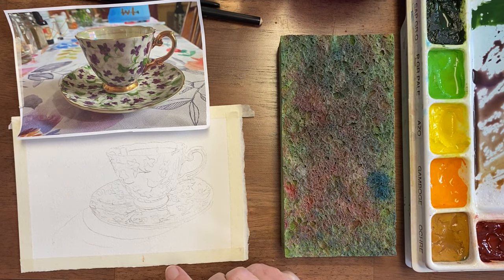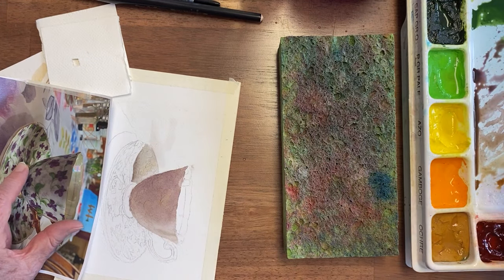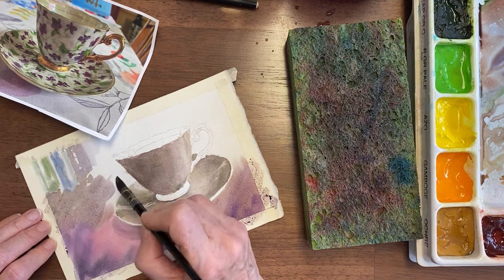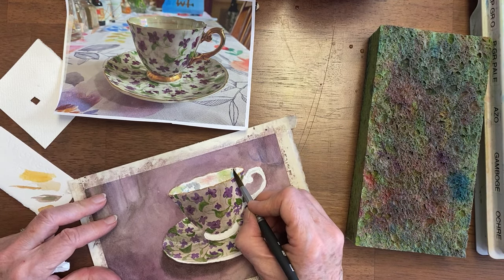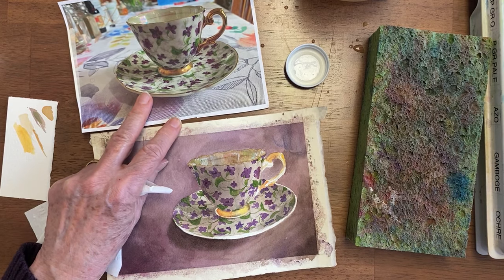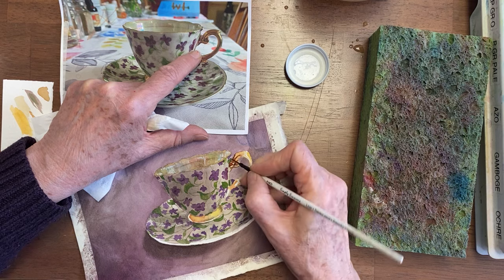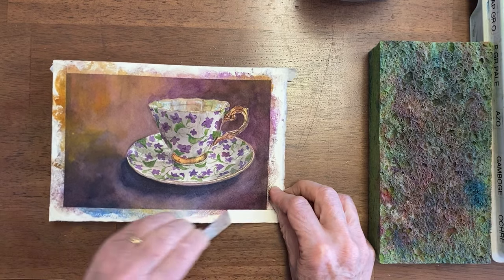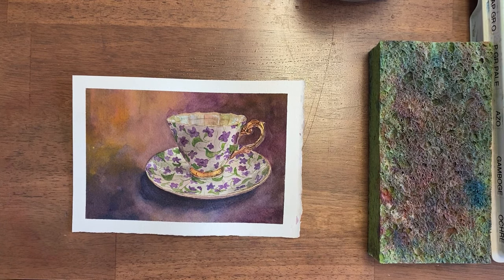Don't Throw A Painting Away Until You Watch This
This video fixes mistakes, but it also teaches about painting metallic surfaces and watercoloring a teacup card.  It's shocking how dark you have to paint for an ivory teacup!

Becky Gromlich Teacher's Choice Watercolor Palette
Includes: 1 palette, 15 professional colors of paint, and 3 brushes.
Delivery to USA residents only.

Paper:
Arches 140lb Cold Press Tablet
Arches sheets 22X30
Paint:
Dioxazine Purple
Hooker’s Green
Permanent Green Pale
Azo Yellow
Permanent Alizarim Crimson
Quinacridone Rose
Quinacridone Magenta
Bleed Proof White
Brushes:
Steve Quiller round # 8
Bob Ross Round # 2
Speedball Watercolor Palette
Other supplies:
Celulose Sponge
Pro ½” Artist Tape
Graphite Transfer paper + stylus
Stylus for tracing
Spray bottle
.05 mechanical pencil
Kleenex Tissues
The Masters Brush Cleaner and Preserver

Becky Gromlich Teacher's Choice Watercolor
Palette Includes: 1 palette, 15 professional colors of paint, and 3 brushes.

Paint
Basic Set including Ultramarine Blue, Sap Green, Azo Yellow, Permanent Alizarin Crimson, and Burnt Sienna

Golden Talkon Quill various sizes – recommend 80 and 120 unless you are doing paintings larger than 11X14